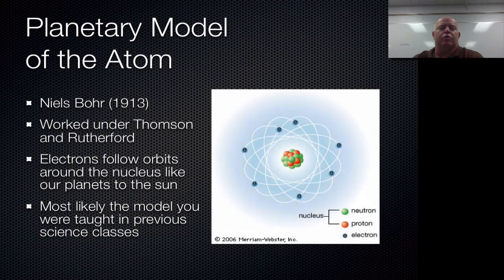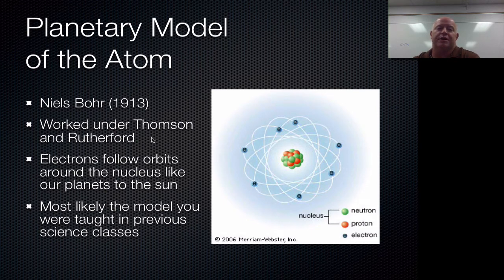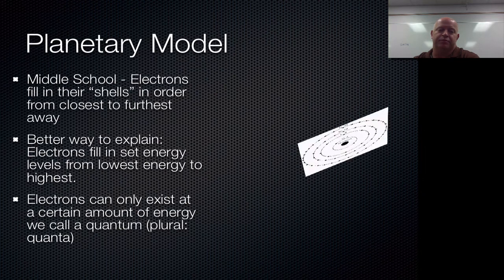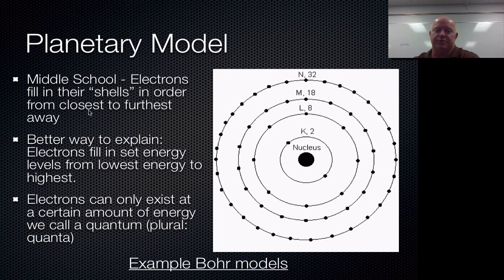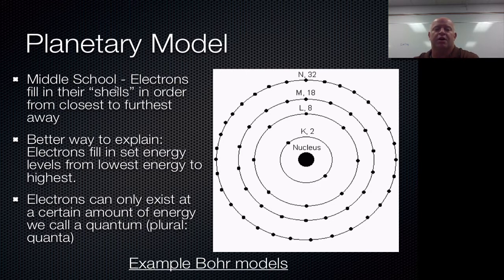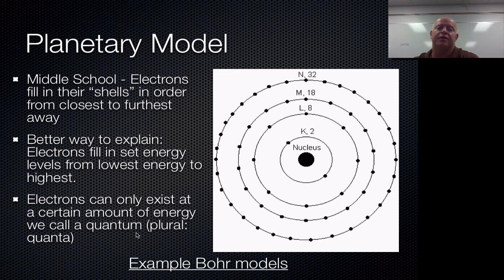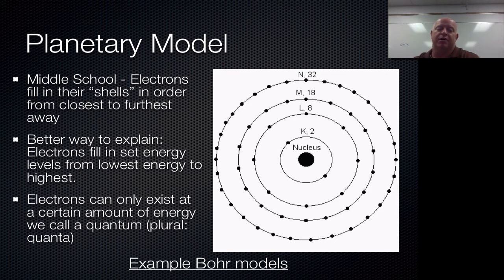Planetary Model of the Atom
I can compare and contrast the planetary model and quantum mechanical models based on quantized energy and electron orbits/orbitals.

I understand how theories from each scientist combine to give us our current model of the atom.

I can identify which experiments lead to the different models of the atom and which scientist proposed them